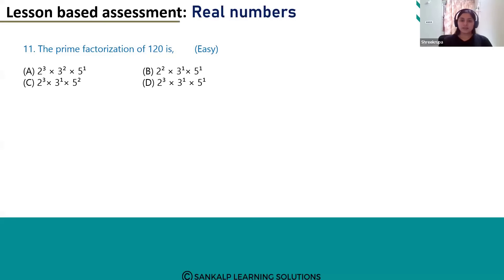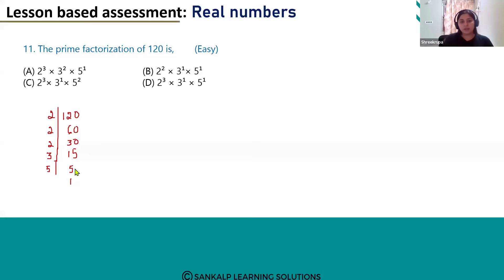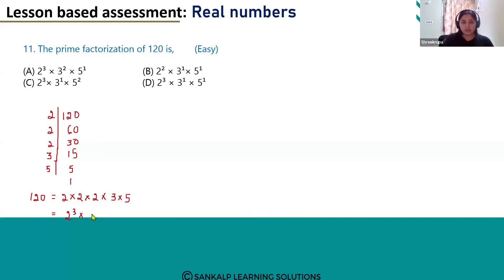LBA - Real numbers - English Medium - Q 11 - MCQ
The prime factorization of 120 is